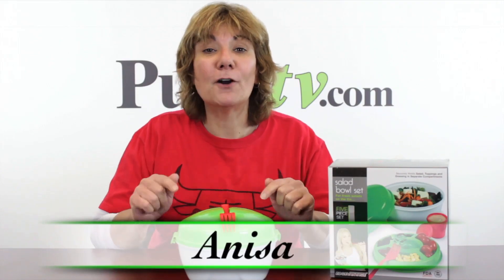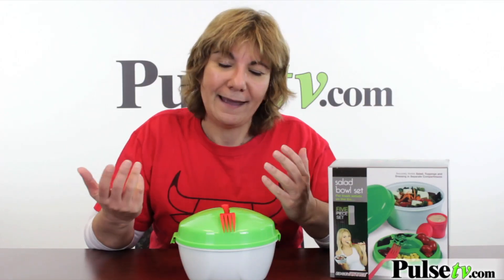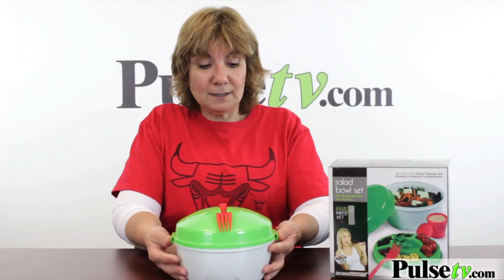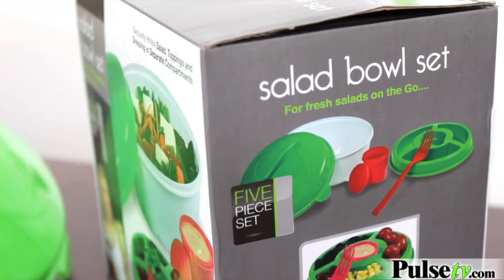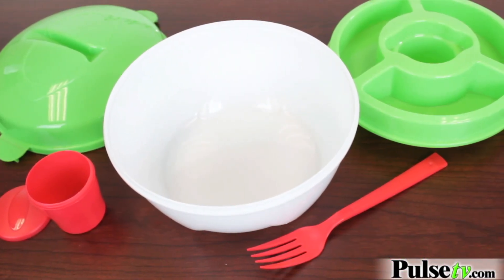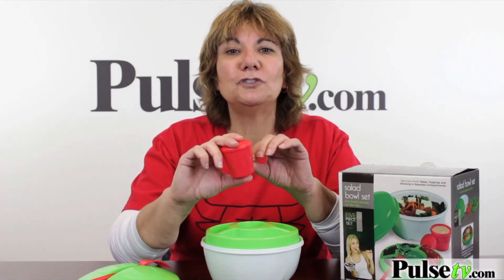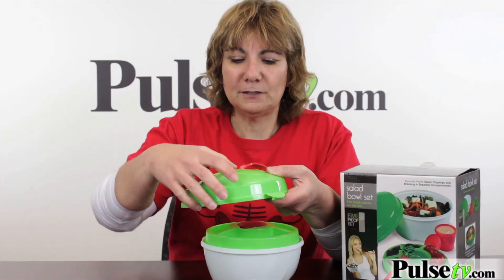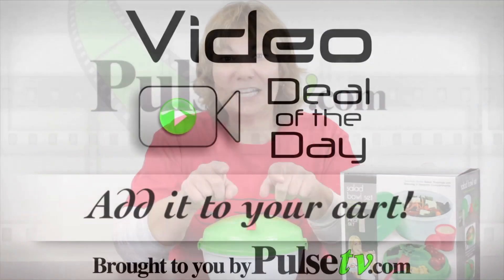5pc Salad Bowl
What makes this so good? You can put your lettuce in the bowl area then put all your accompaniments in the three compartment tray that stores on top of the bowl. Then place your dressing in the perfect portion sized cup (which allows you to not over do it on the high coloric dressing!). It even has a fork that snaps to the cover so you can eat anywhere or anytime!